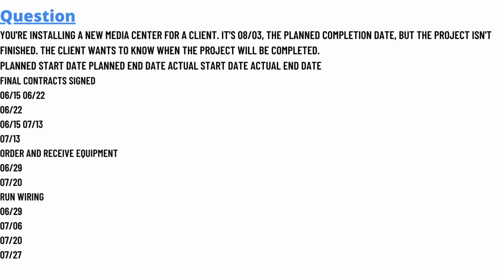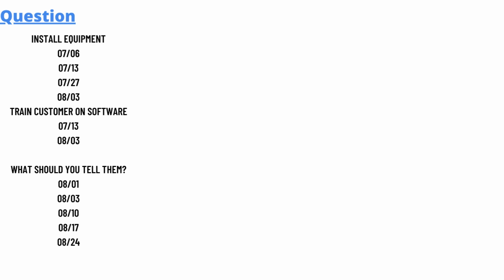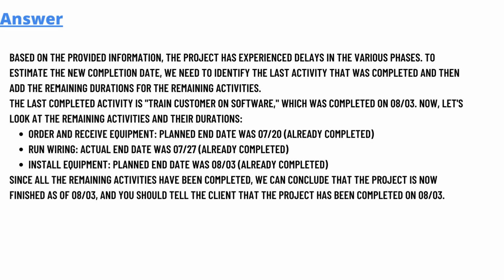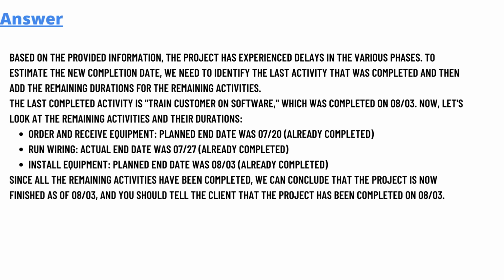You're installing a new media center for a client. It's 08/03, the planned completion date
You're installing a new media center for a client. It's 08/03, the planned completion date, but the project isn't finished. The client wants to know when the project will be completed.

Planned Start Date Planned End Date Actual Start Date Actual End Date
Final contracts signed
06/15 06/22
06/22
06/15 07/13
07/13
Order and receive equipment
06/29
07/20
Run wiring
06/29
07/06
07/20
07/27
Install equipment
07/06
07/13
07/27
08/03
Train customer on software
07/13
08/03

What should you tell them?
08/01
08/03
08/10
08/17
08/24